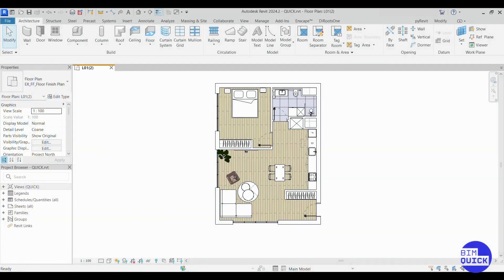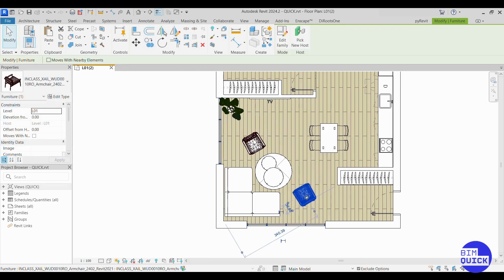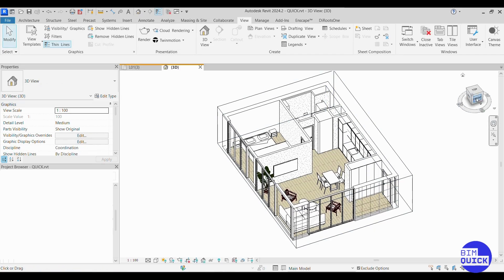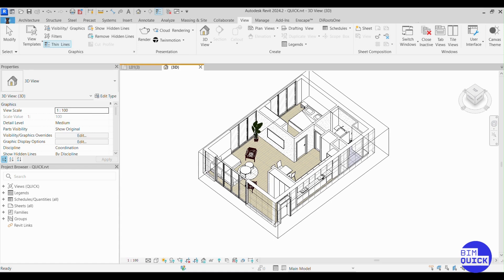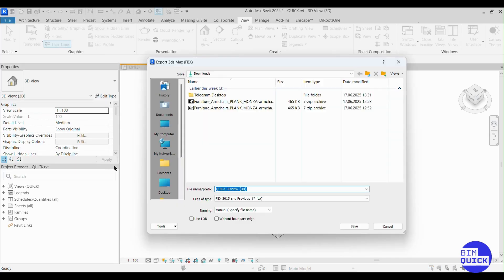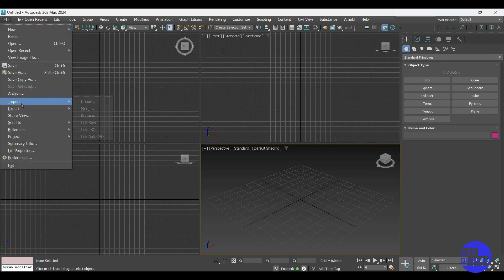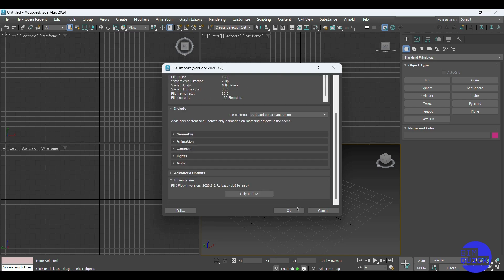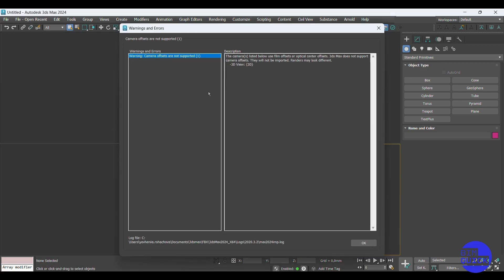How to Quickly Export a Revit Model to 3ds Max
Description:

Want to create stunning renders in 3ds Max using your Revit model? In this quick tutorial, we’ll show you how to export your Revit project as an FBX file and import it smoothly into 3ds Max. Whether you're working in architecture, design, or visualization, this workflow will help you level up your presentation game.

🔧 What you’ll learn:

How to prepare your 3D view in Revit

How to export your model as FBX

How to import and organize your model in 3ds Max

Tips for better material management

🛠️ Software used:

Autodesk Revit